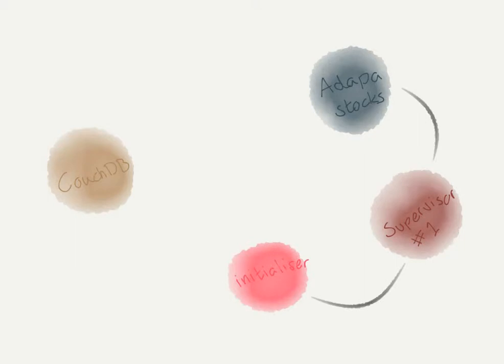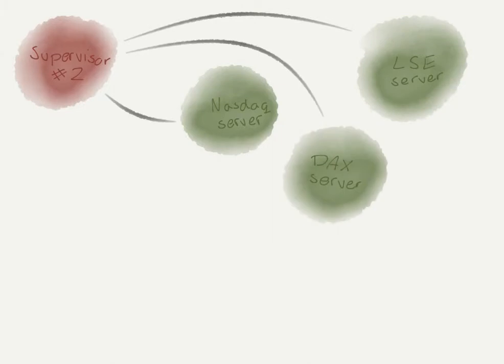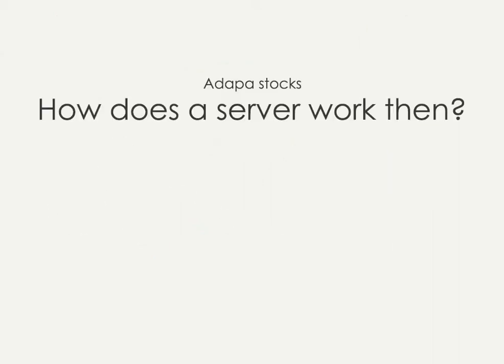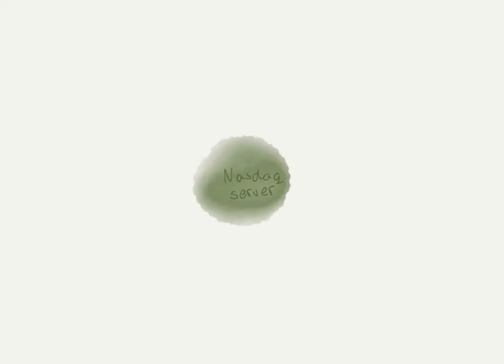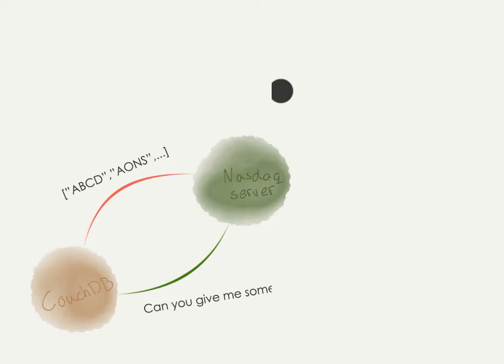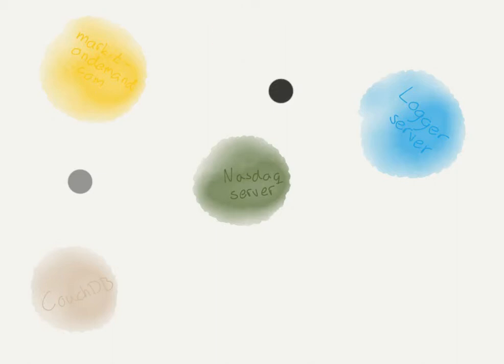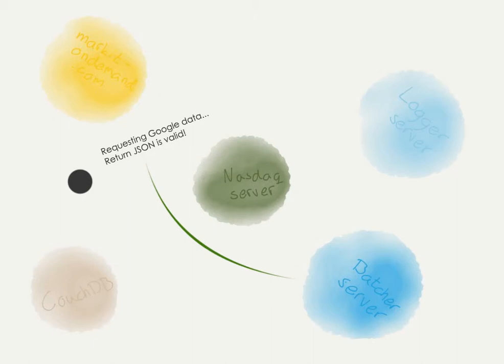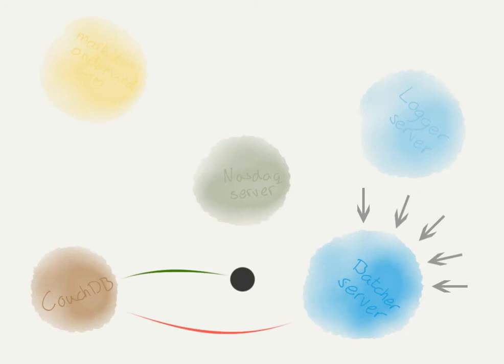Adapa Stock Watcher - ETL